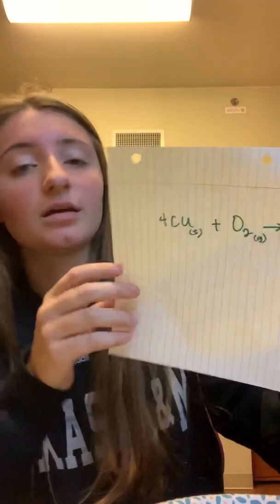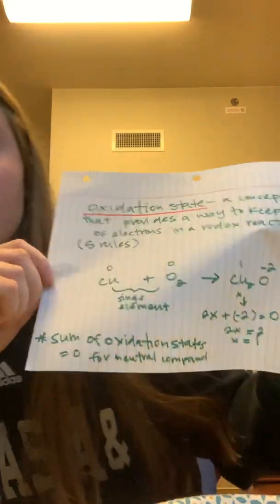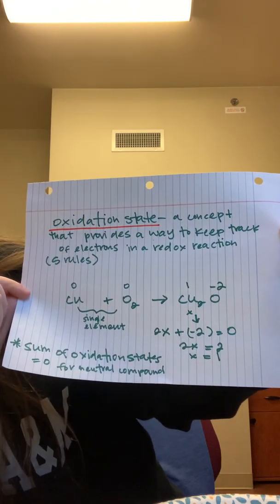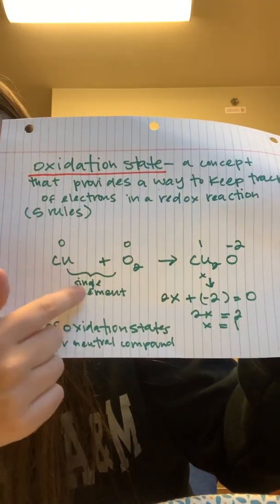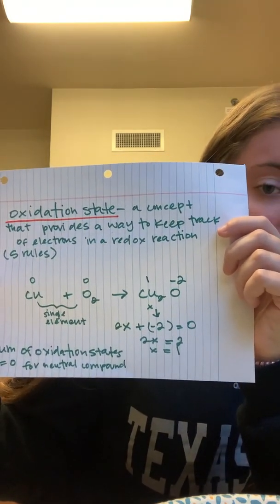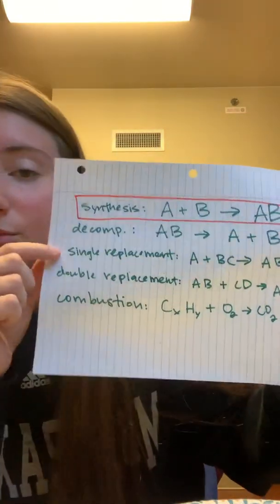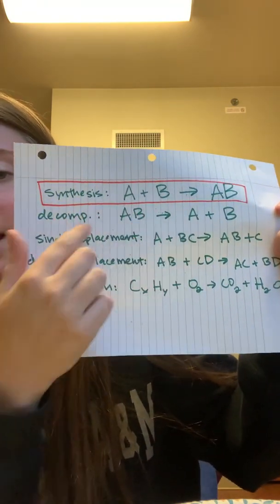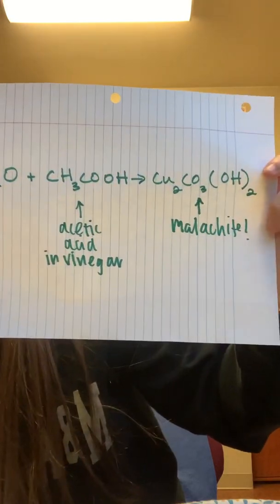My End of Semester Lab Project